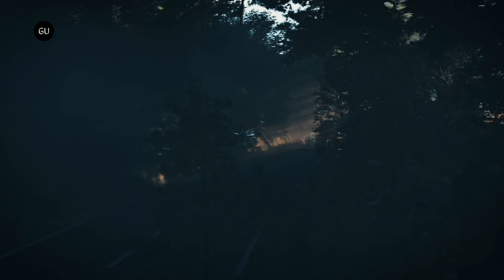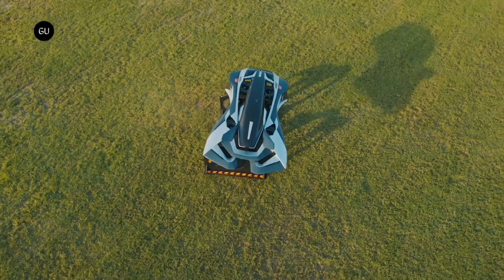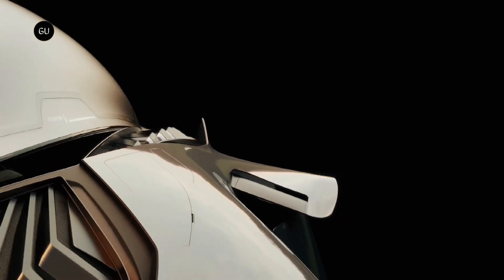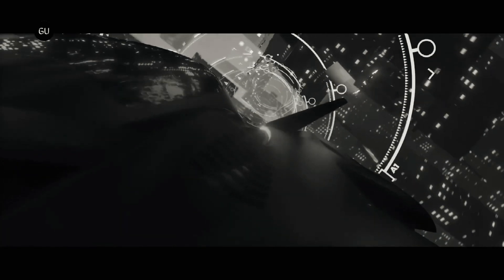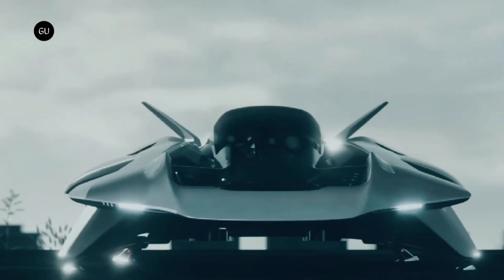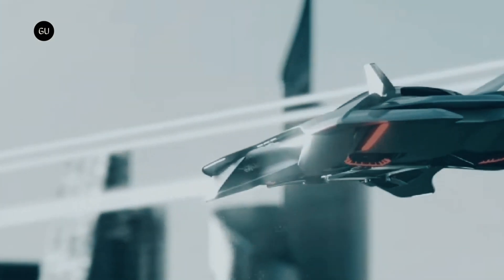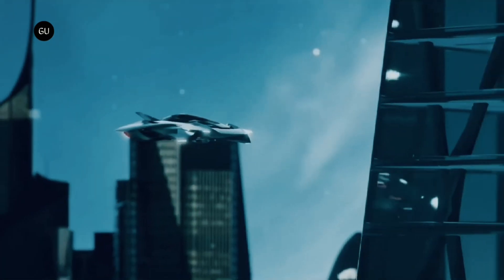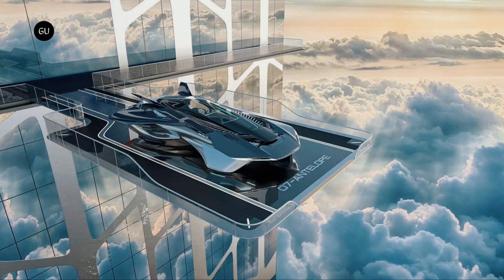Bellwether Flying Car For Private Transport | eVTOL Aircraft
The Volar Antelope is a one passenger futuristic stylized eVTOL aircraft with four ducted fans, four electric motors and a battery back for its power source. The aircraft has a canopy, like a jet fighter has, so the passengers have a clear field of vision in any direction.

Bellwether Industries is based out of London with the mission to provide eVTOL aircraft for use in cities worldwide.